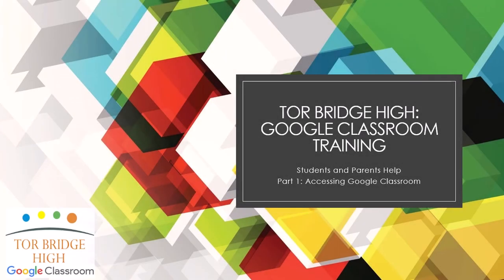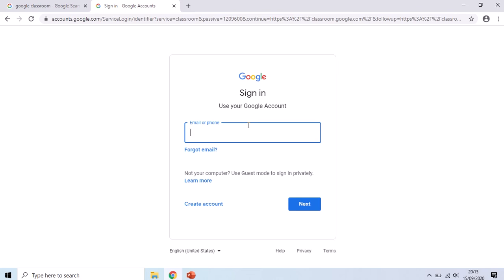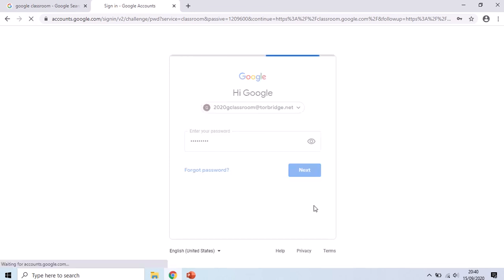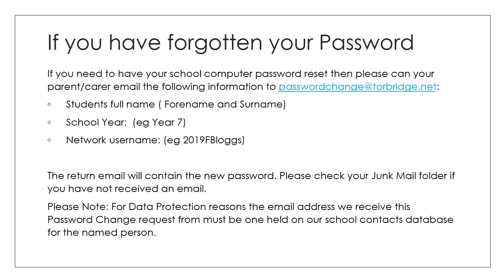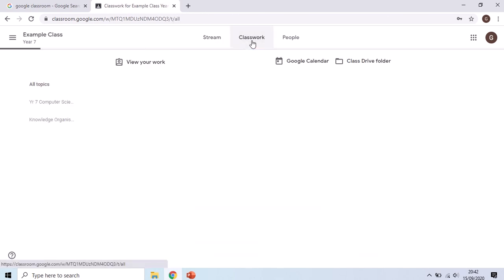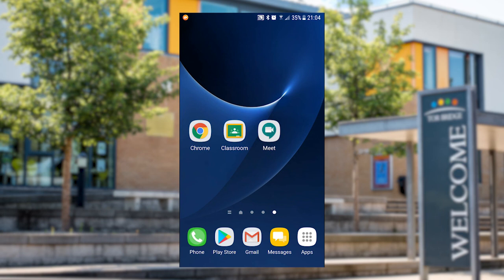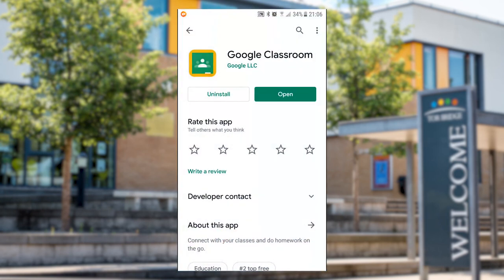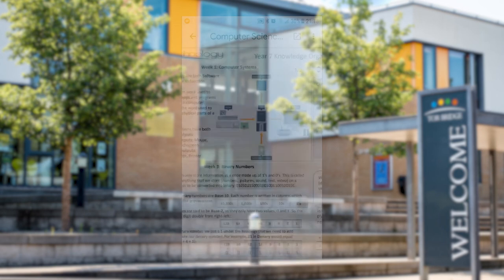Google Classroom Tutorial - Logging In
In this handy guide, we show you how to log in to your Google Classroom.